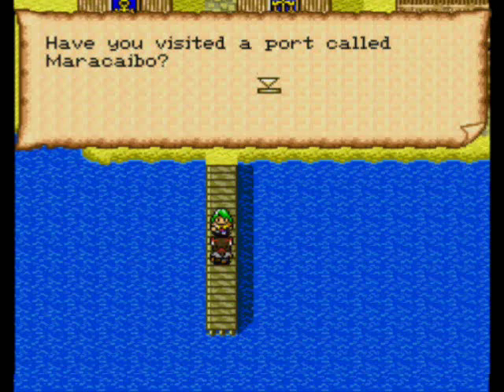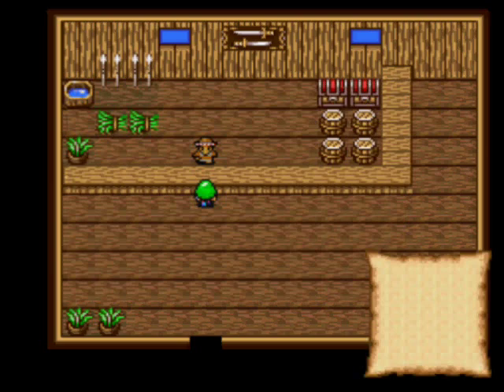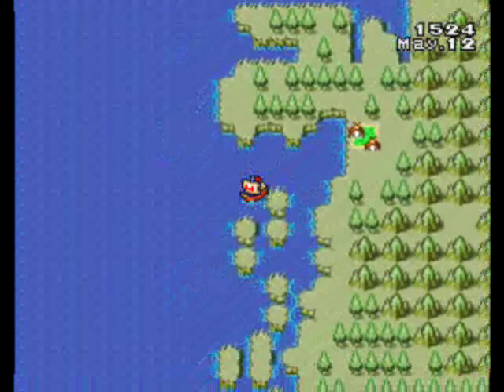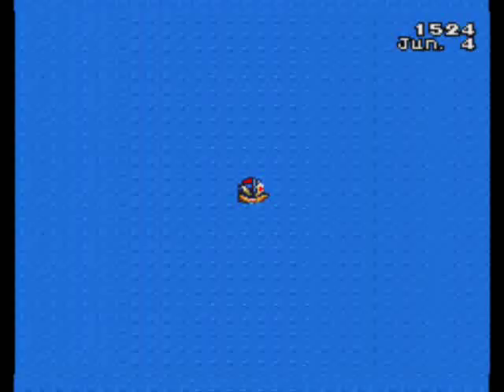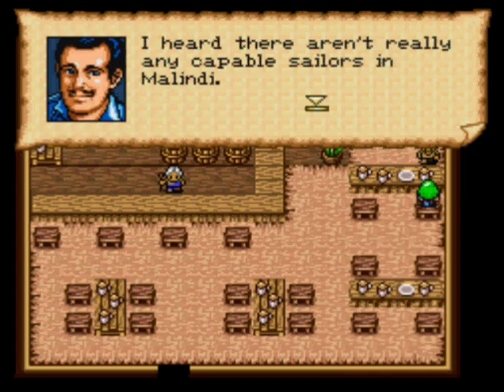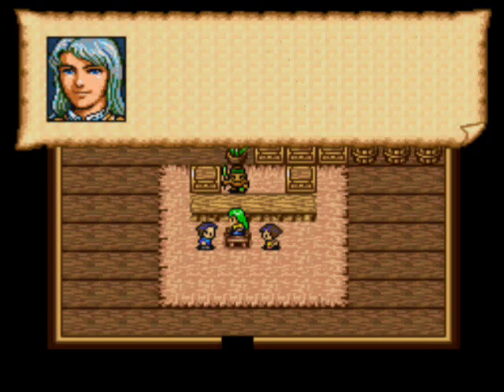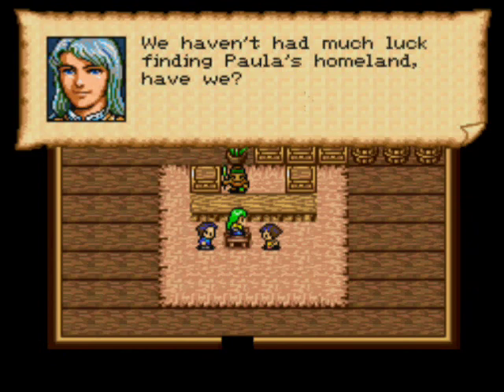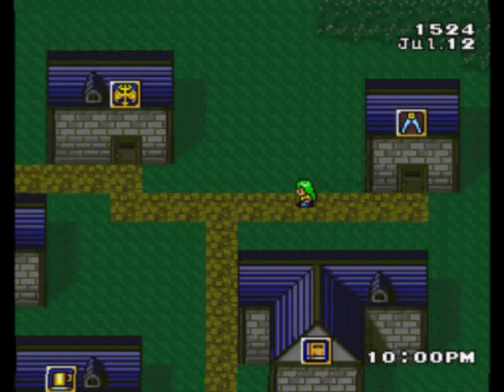Let's Play Uncharted Waters New Horizons-Ernst's Story Part 019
Whoa! Random romance! Also, goooooooooooooold!